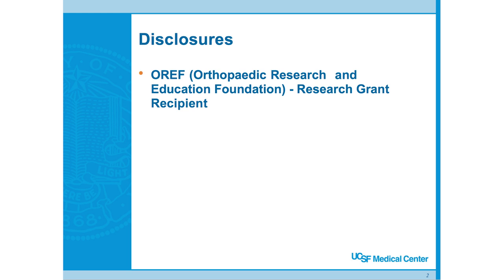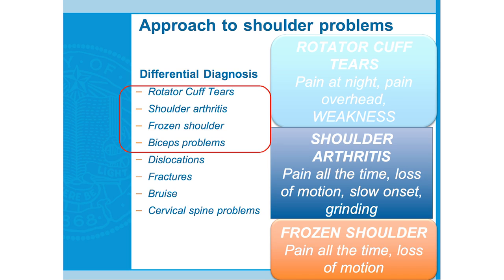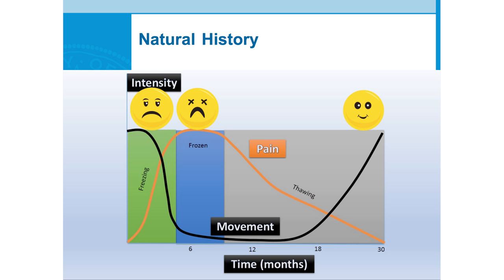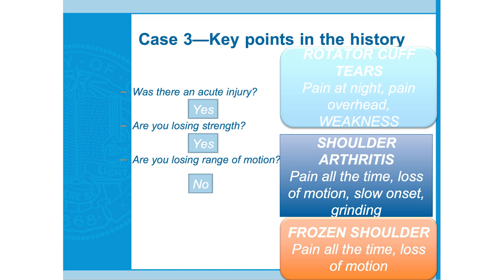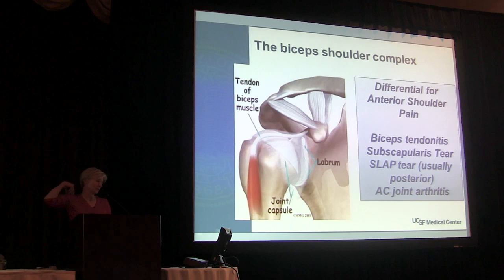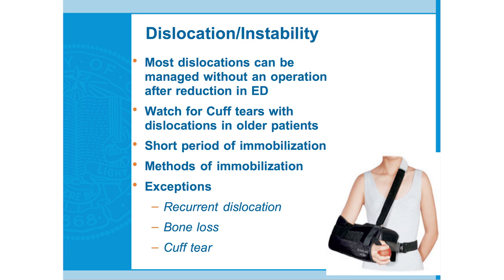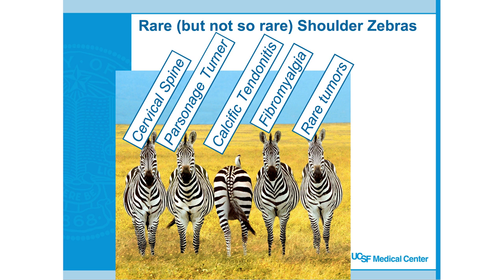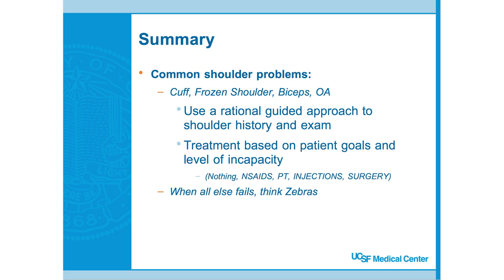Top Shoulder Problems in Primary Care: Raise Your Arm If You Want to Know More - Christina Allen, MD